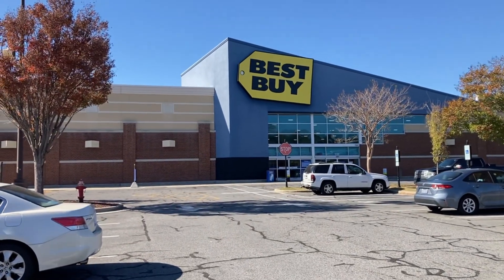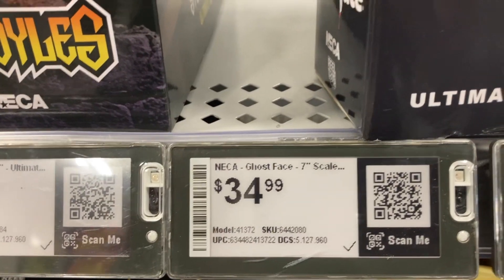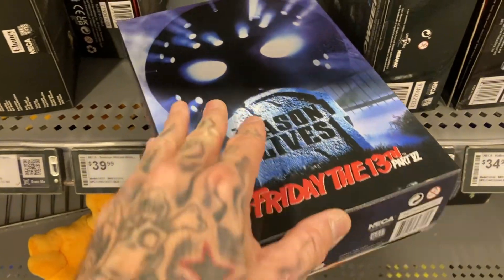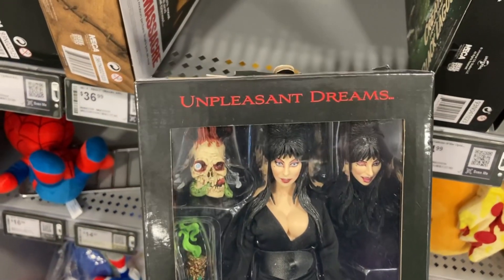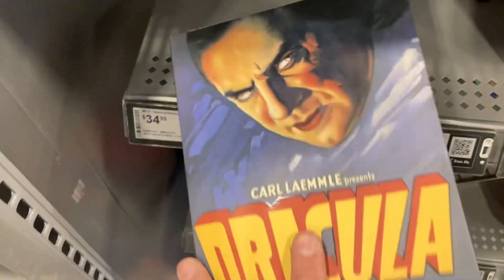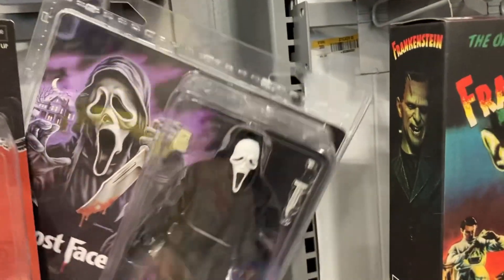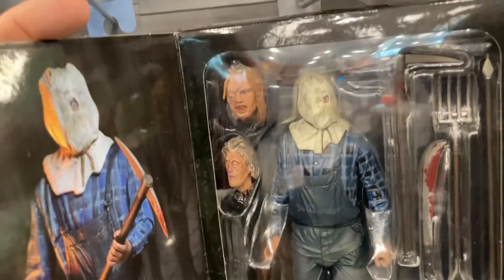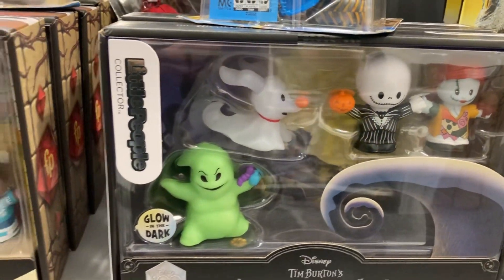Experience the Ultimate Neca Horror Toy Hunt at Best Buy | November 2023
Looking for the perfect gift for the horror fan in your life this Christmas? Look no further than Best Buy's Neca Horror Christmas Toy Hunt! Join us in November 2023 as we scour the shelves for the latest and greatest horror-themed toys from Neca. From classic horror icons like Freddy Krueger and Jason Voorhees to modern favorites like Pennywise and Annabelle, we've got something for every horror lover on your list. Don't miss out on this spine-tingling shopping experience at Best Buy!

Please Consider joining the Black Hearts Club!  Where we bring you everything spooky!